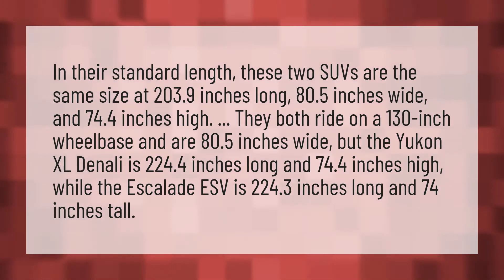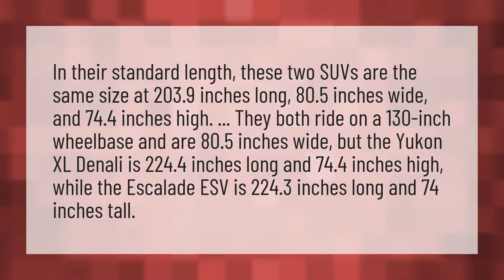Which is bigger Yukon or Escalade?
2021 Cadillac Escalade • Which is bigger Yukon or Escalade?